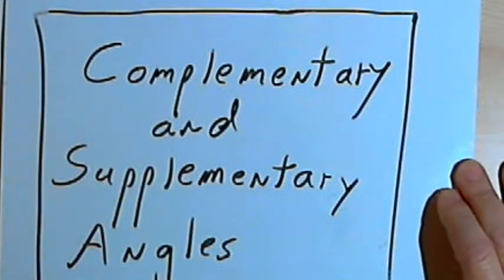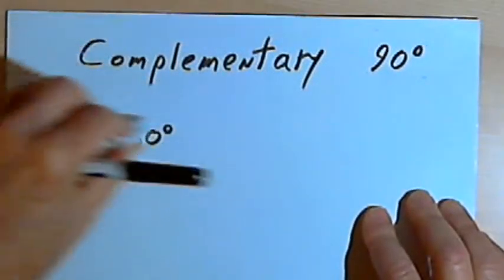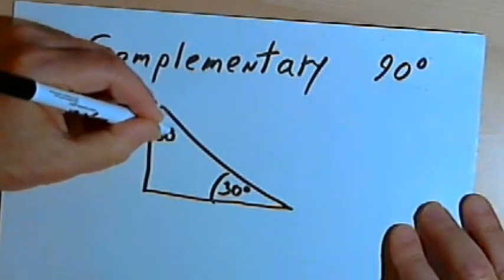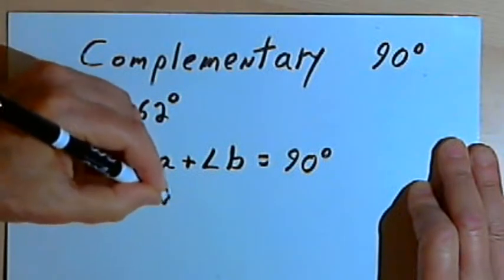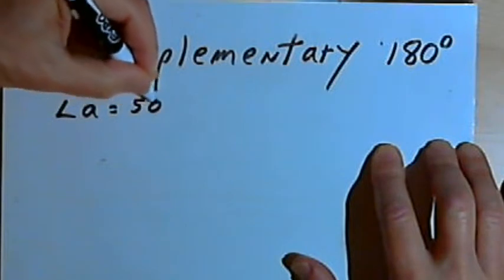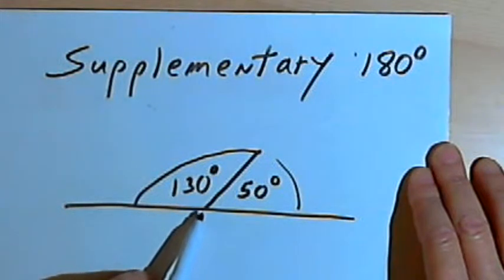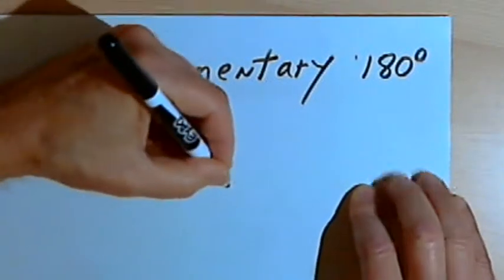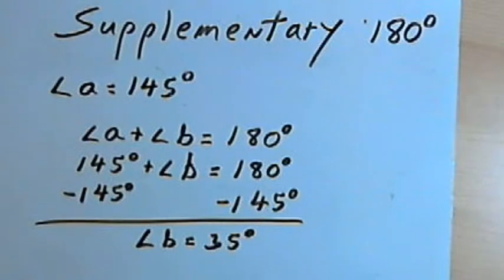Complementary and Supplementary Angles 128-2.9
Working with complementary (90 degree) and supplementary (180 degree) angles. This video is provided by the Learning Assistance Center of Howard Community College. For more math videos and exercises, go to HCCMathHelp.com.